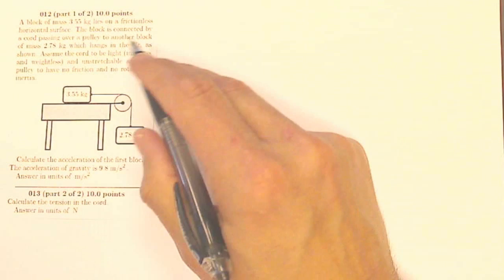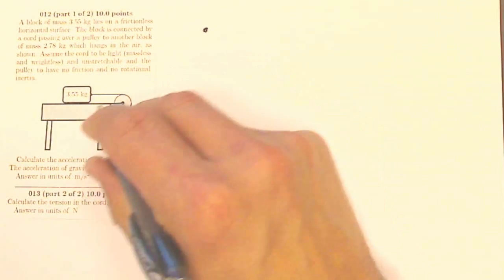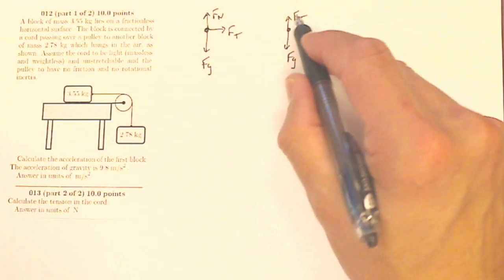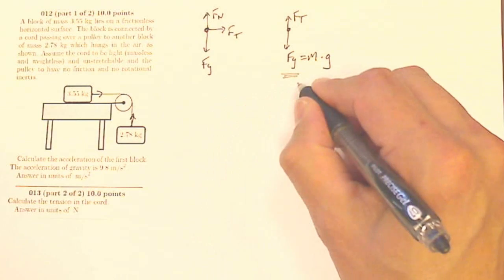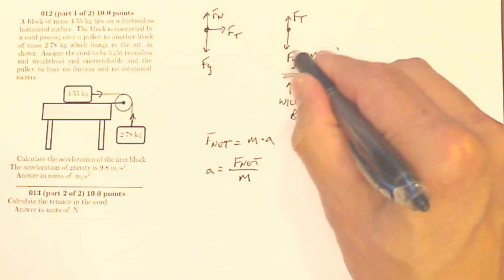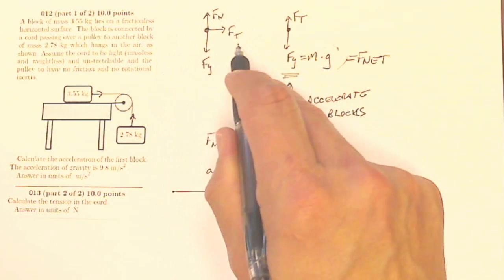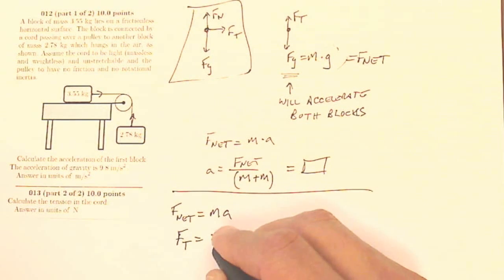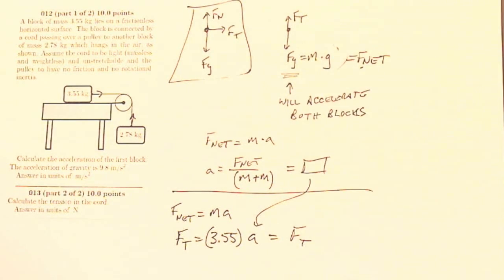AP HW 03.2 Q 12-13